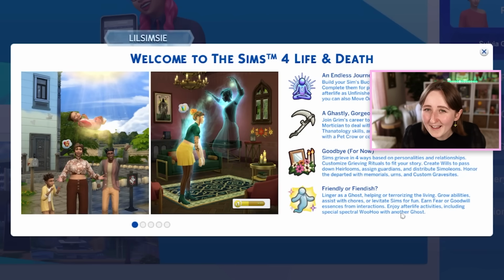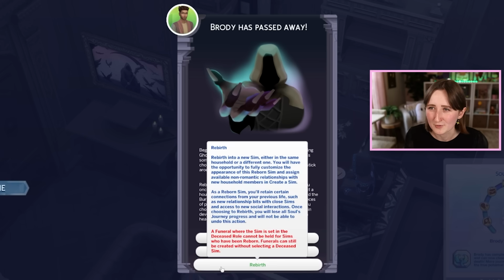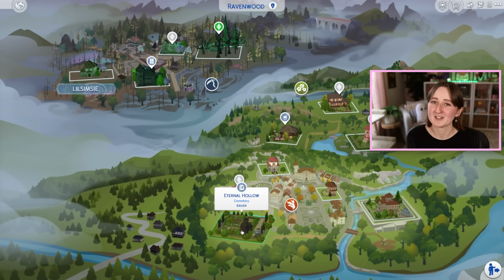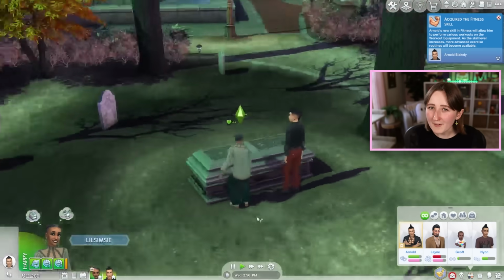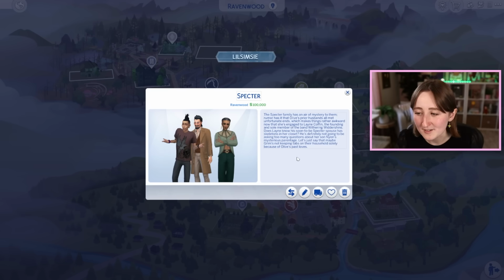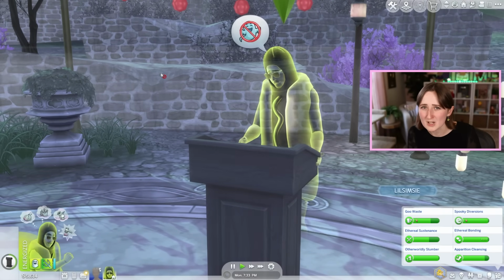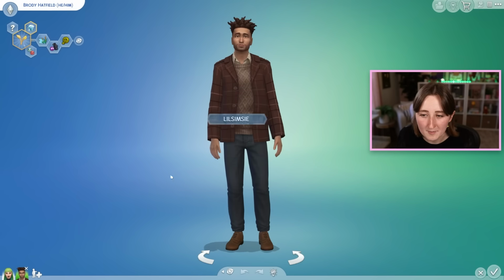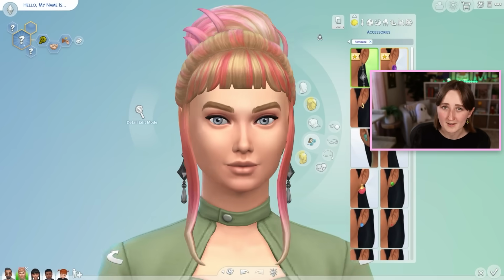Honest Review of The Sims 4: Life & Death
EVERYTHING coming in The Sims 4: Life & Death Expansion Pack!

Builders for this pack!